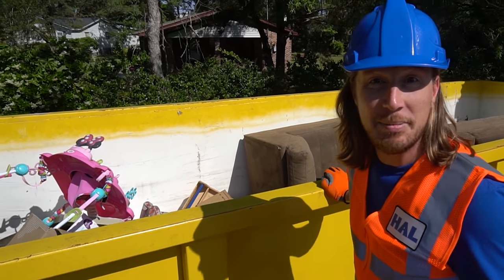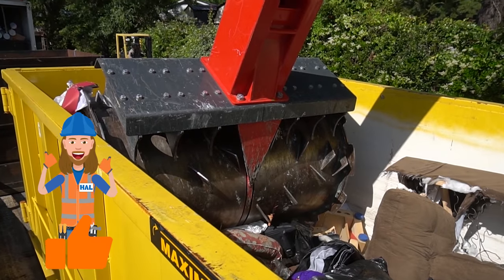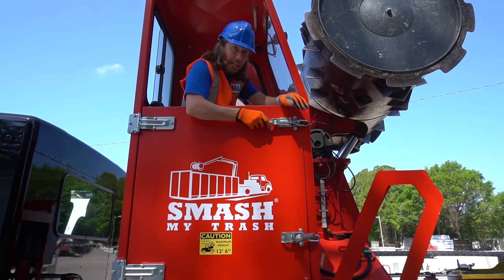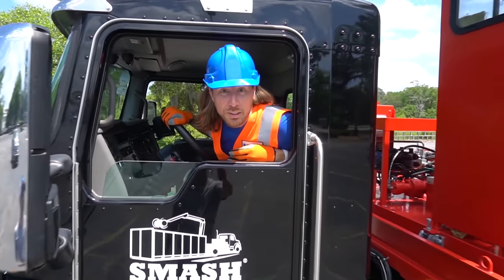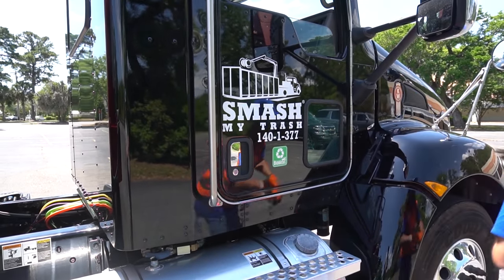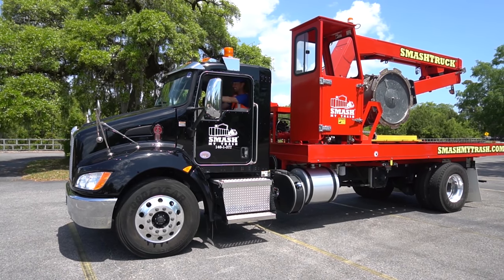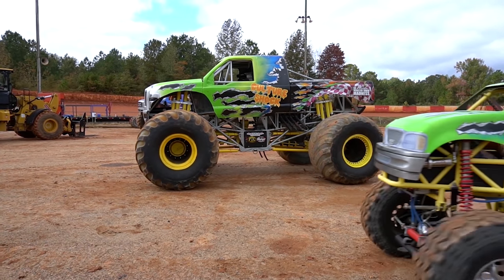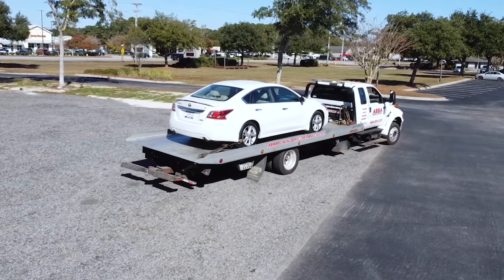Smash My Trash Truck with Handyman Hal | Smash Trash Garbage Dumpster Truck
Smash My Trash with Handyman Hal. Follow Handyman Hal around while he works with a Smash My Truck. Learn all about how the Smash Truck works and see garbage dumpsters make more room for trash. This truck is awesome and Handyman Hal shows you all about it.